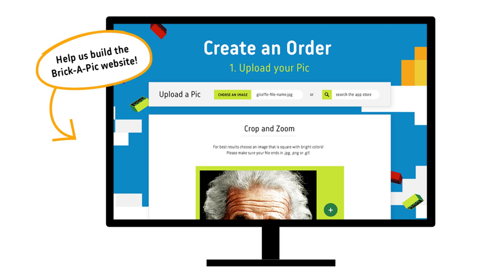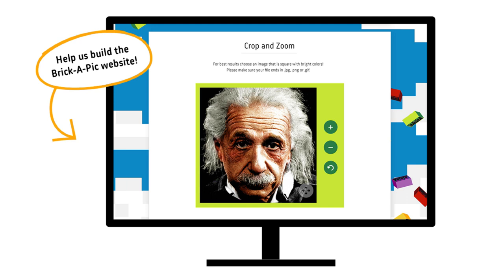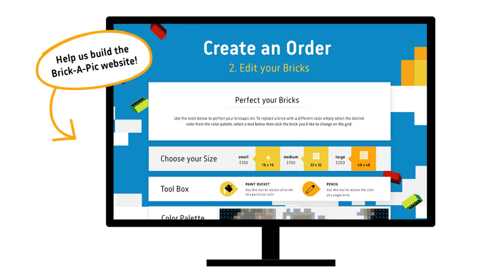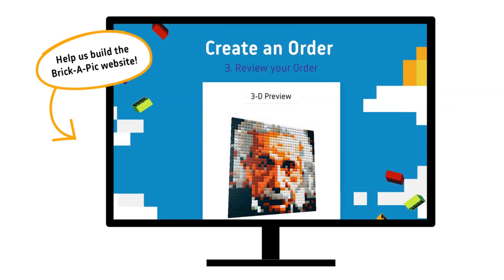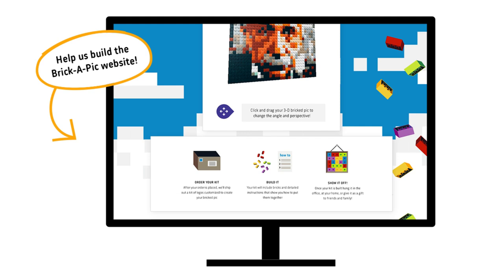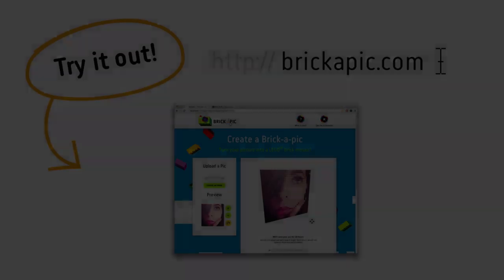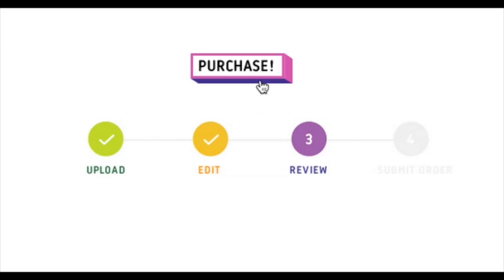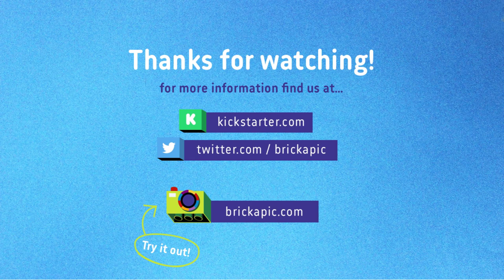Brick-A-Pic - Turn an Image into Lego® Bricks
Convert photos, logos or other images into a LEGO® brick mosaic kit with Brick-A-Pic. Build it yourself or give as a gift!